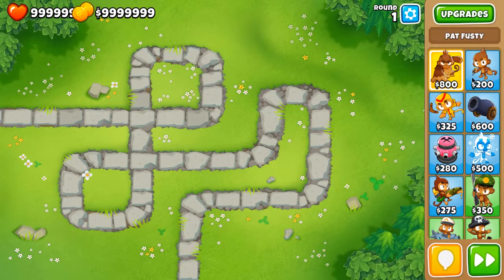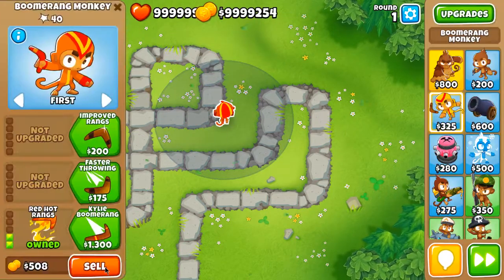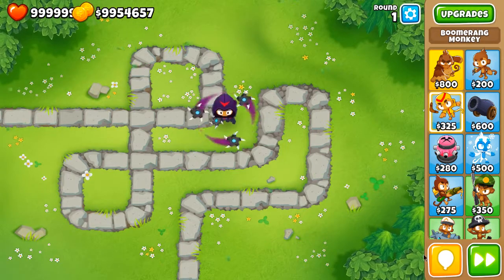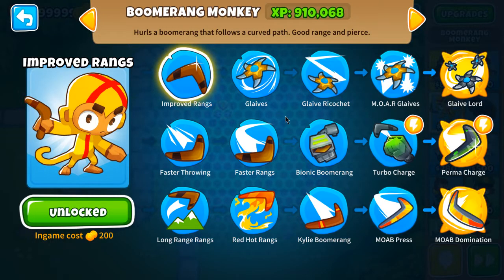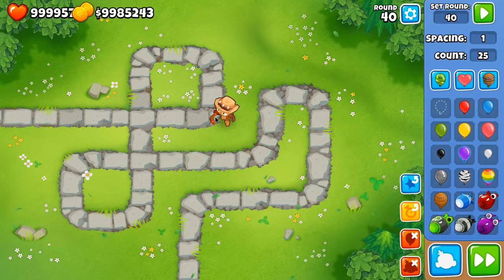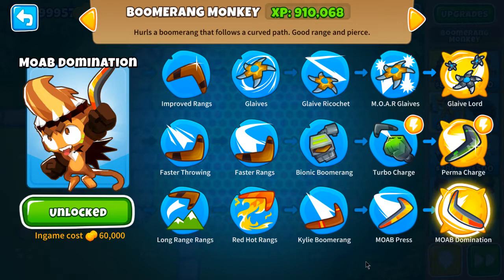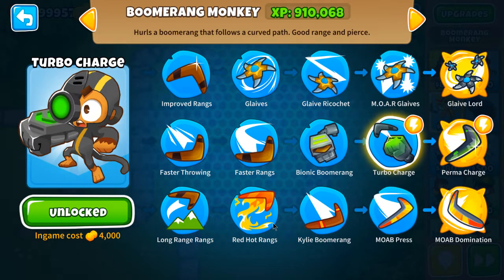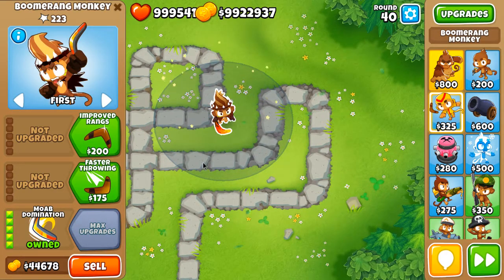Bloons TD 6 - Tower Tutorial and Guide #2 - Boomerang Monkey (10.1 patch)